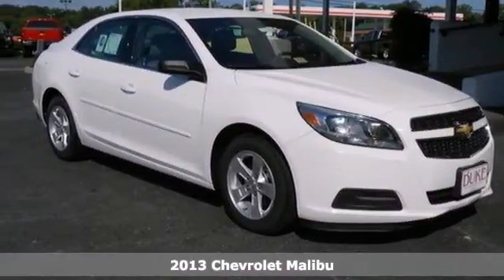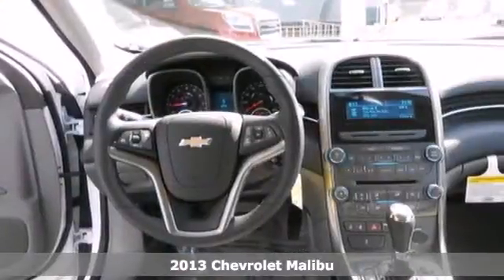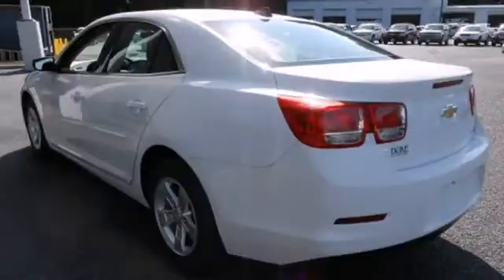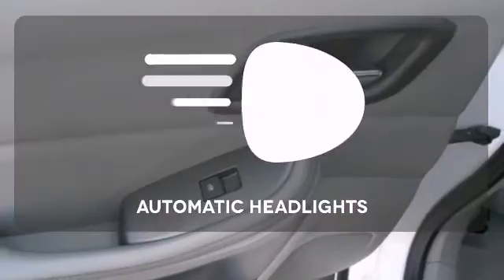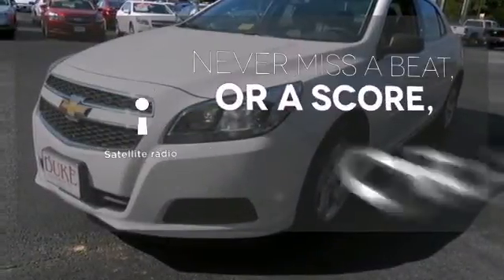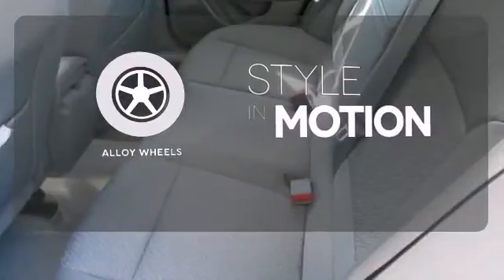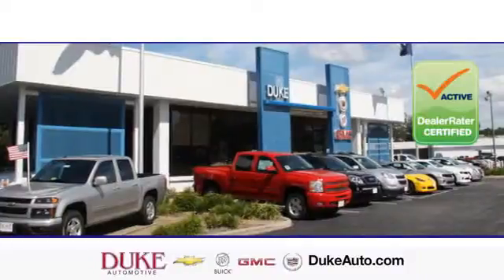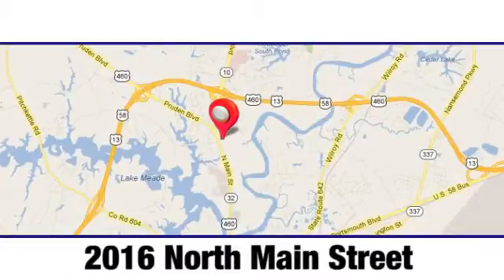2013 Chevrolet Malibu Suffolk Norfolk Chesapeake VA Beach, VA #136-251 - SOLD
Year: 2013
Make: Chevrolet
Model: Malibu
Trim: LS
Engine: 4 Cyl - 2.5L
Transmission: Automatic
Color: Summit White
Interior: Jet BlackTitanium
Stock #: 136-251

Address:
2016 North Main Street